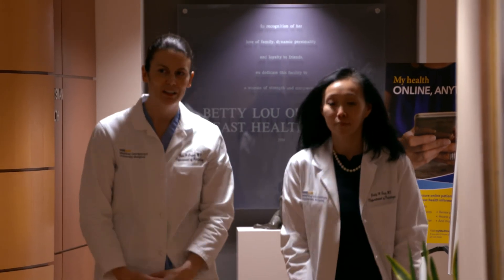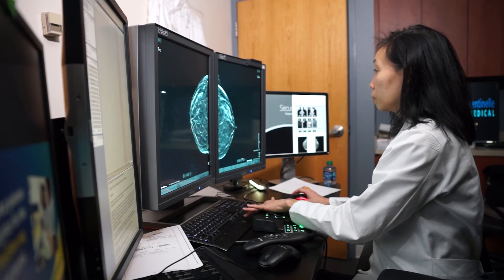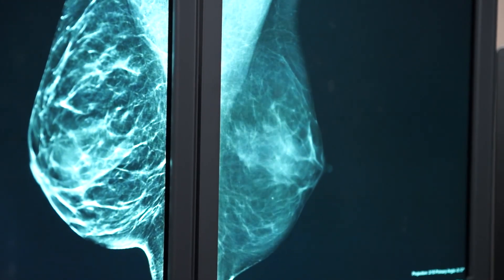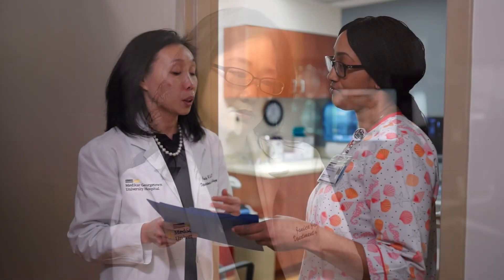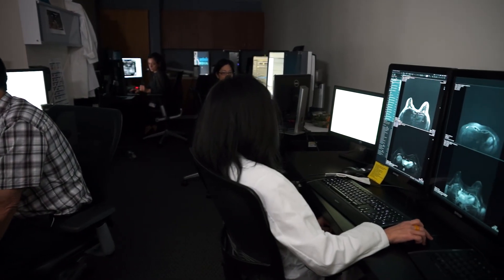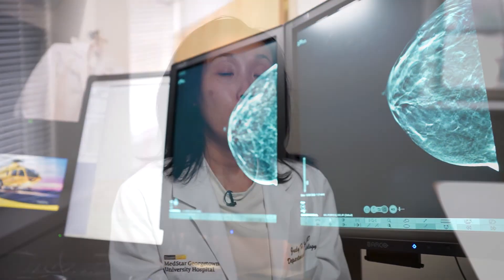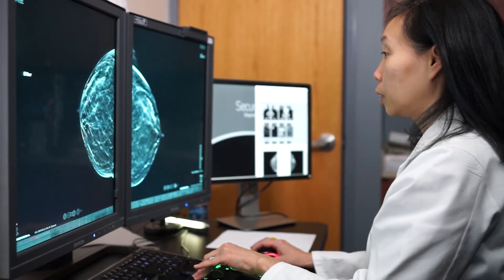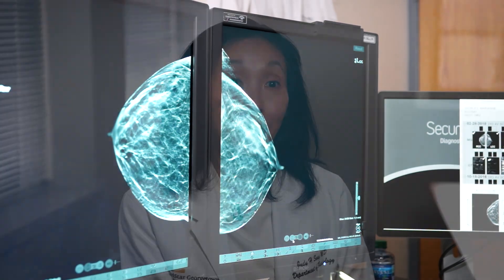Mammography and other Breast Cancer Screening: Ask Dr. Judy Song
Judy Song, MD is chief of Breast Imaging at MedStar Georgetown University Hospital’s Betty Lou Ourisman Breast Health Center. Dr. Song is fellowship trained and board certified in diagnostic imaging. Click “Show More” below to see all of the questions Dr. Song answers. Clicking on the time stamp will take you directly to her video answer.

:00- Meet Dr. Judy Song

3:02 What is a mammogram?

3:43 Why should I get a 3D mammogram?

4:14 Does a mammogram hurt?

4:33 How should I prepare for my mammogram?

5:07 Who should have a mammogram?

6:04 What are dense breasts and why do they matter in mammography?

6:53 Does my lifestyle influence whether or not I have dense breasts?

7:30 Are certain types of mammography better for women with dense breasts?

7:57 What kind of mammography equipment do you use?

8:50 Who reads my mammogram?

9:45 What is the difference between a screening and a diagnostic mammogram?

11:19 What does it mean if I’m asked to come back?

12:06 Besides mammography, how else can you analyze my breast tissue?

13:37 How does my family history impact how you interpret my mammogram?

14:53 Why come to MedStar Georgetown for my mammography and other breast health services?